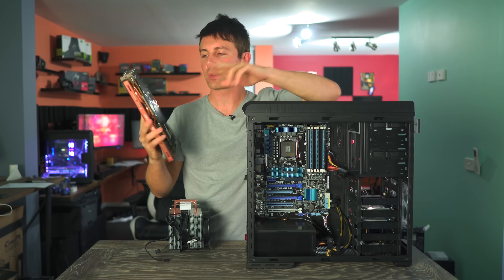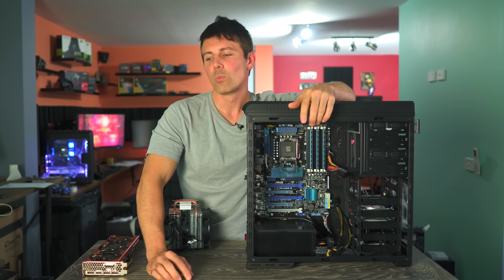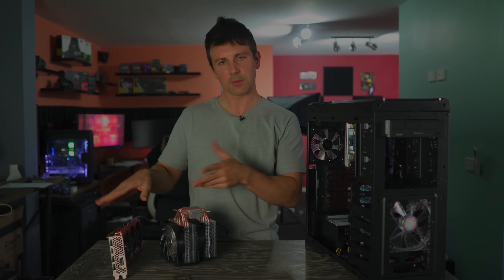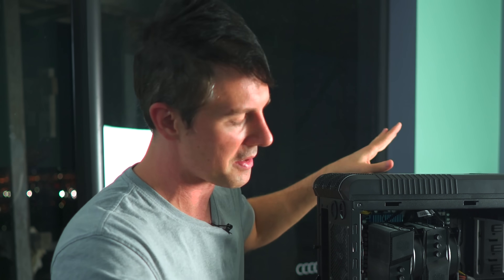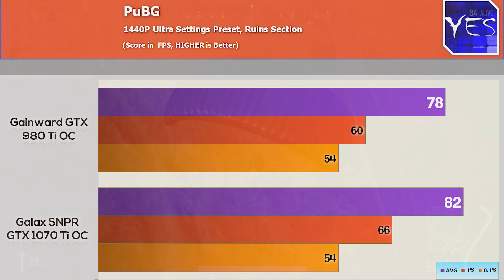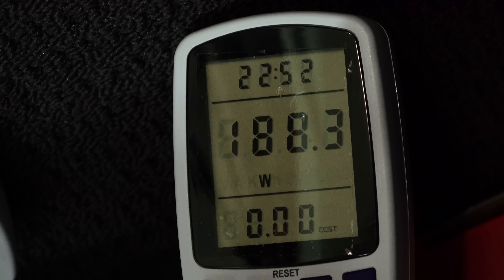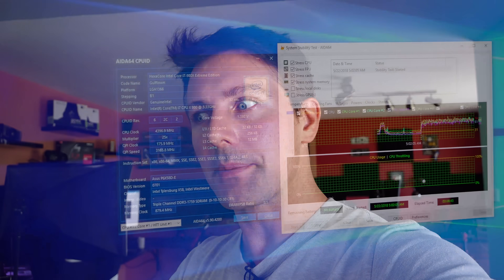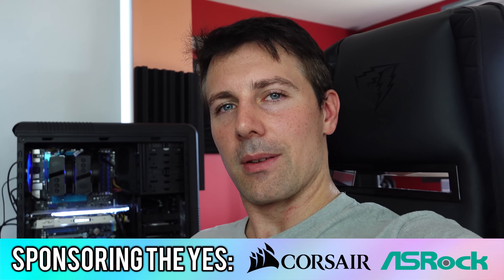GTX 980 Ti Vs. 1070 Ti on x58 - Does it Get Any BETTER?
Instead of doing the usual budget PC build of the month, I decided to try something different and use the 980 Ti that we got in a recent part hunt and give it some Tech YES Lovin' then pit it against the 1070 Ti on this amazing x58, as well as test the i7-980x vs the X5675 Xeon, and the results as always 'interesting'